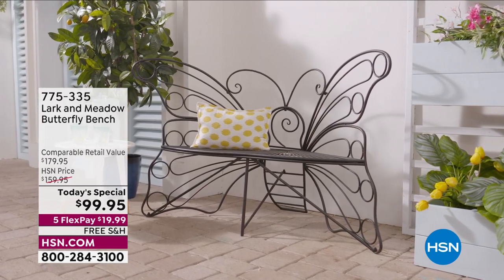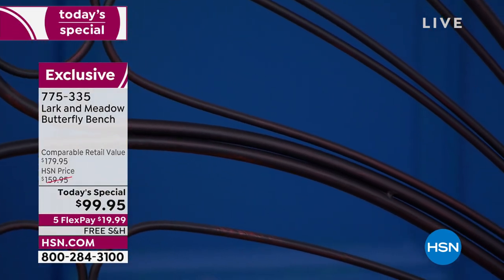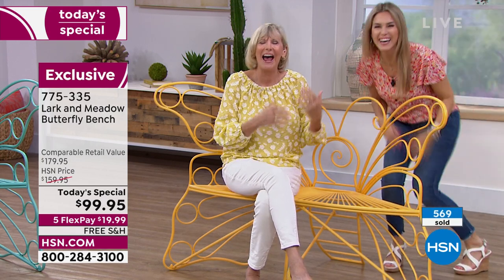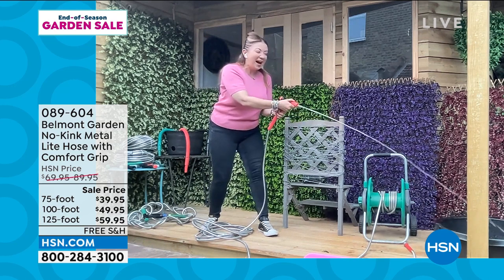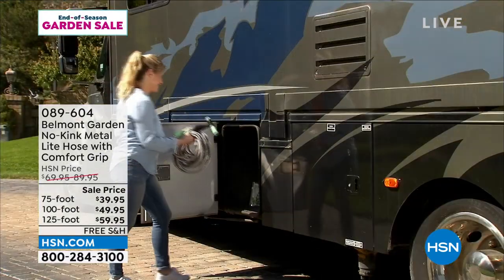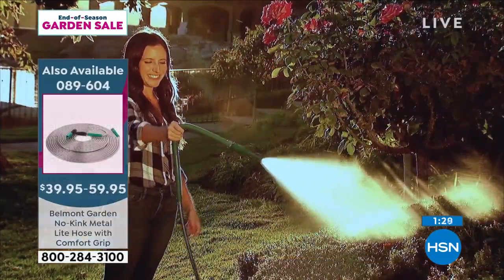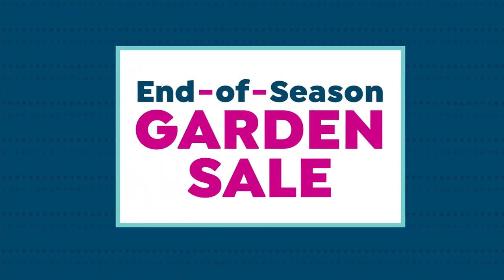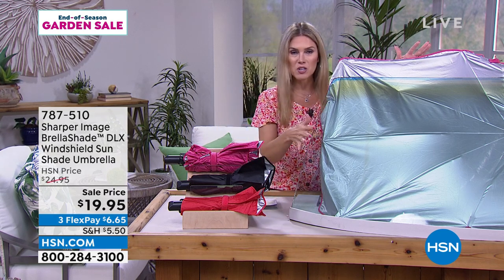HSN | End-Of-Season Garden Sale 06.20.2022 - 12 AM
Refresh your garden as you stock up and SAVE on glorious garden essentials.